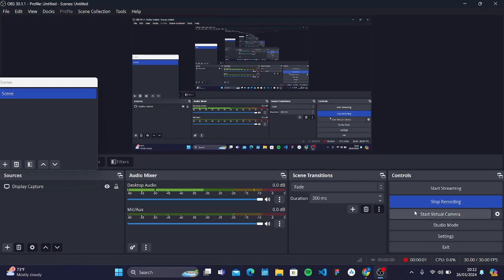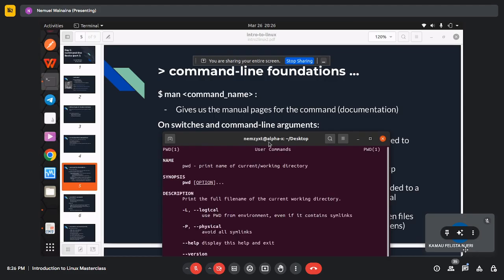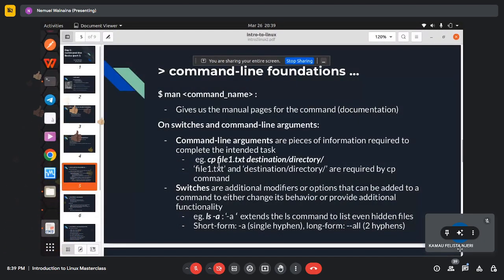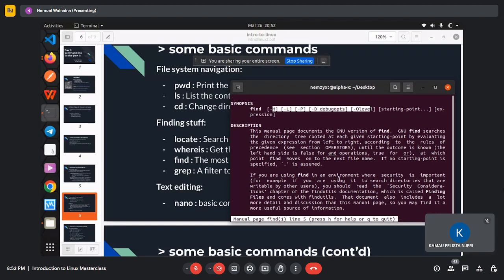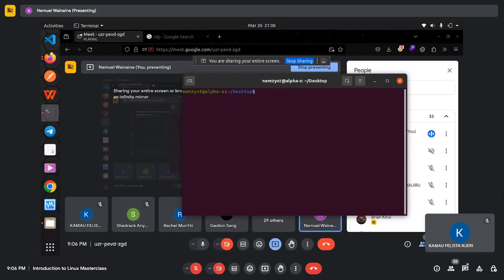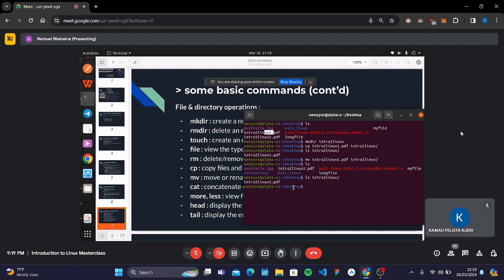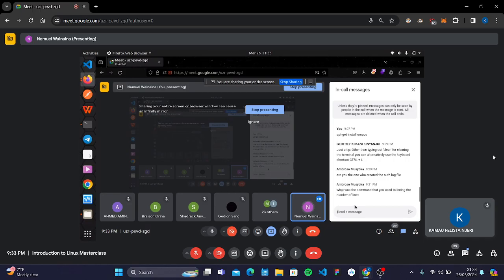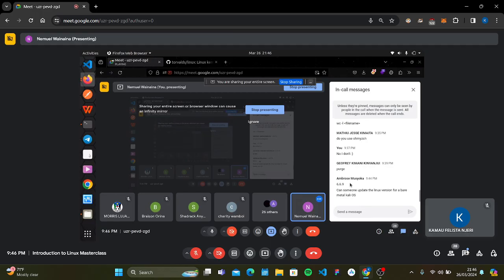Introduction to Linux - Part 2 (Command-line basics 1)